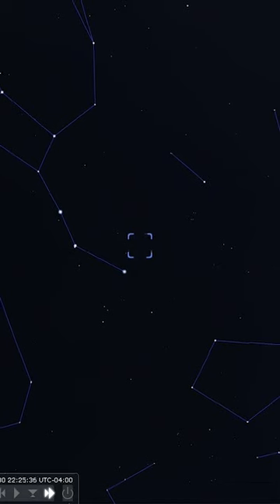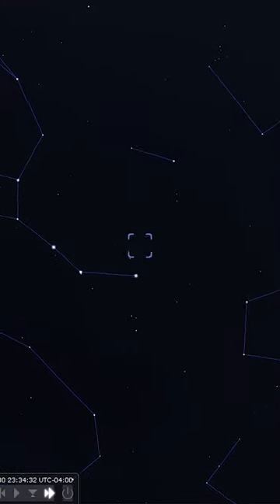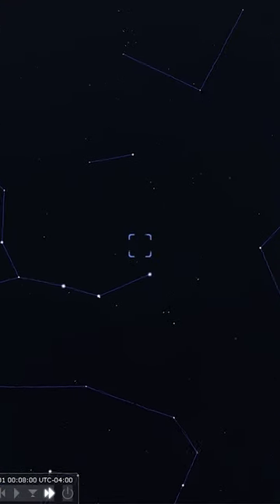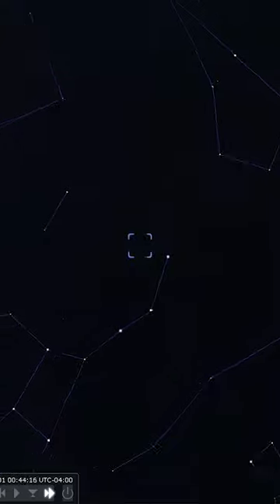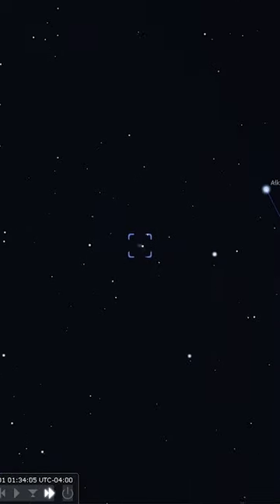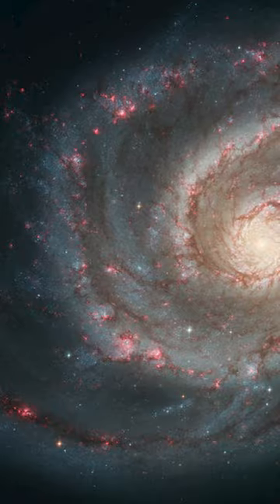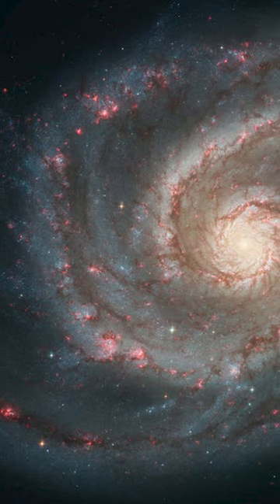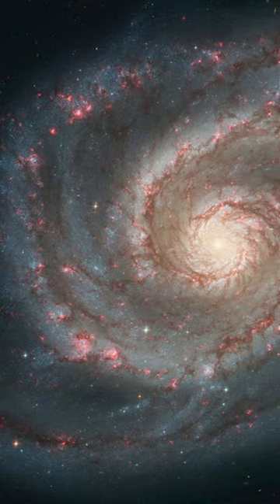How to Find The Whirlpool Galaxy | High Point Scientific